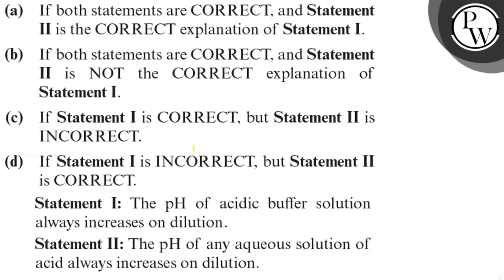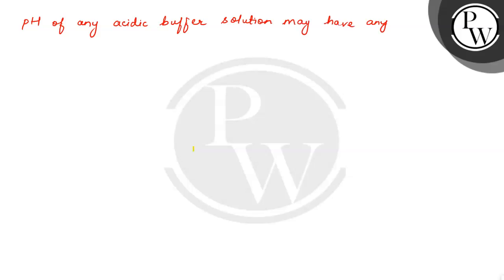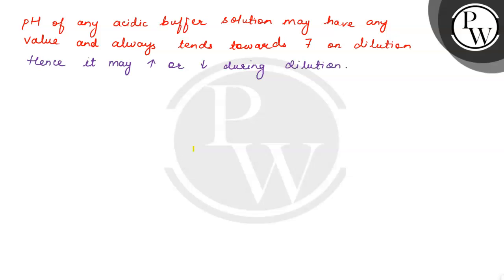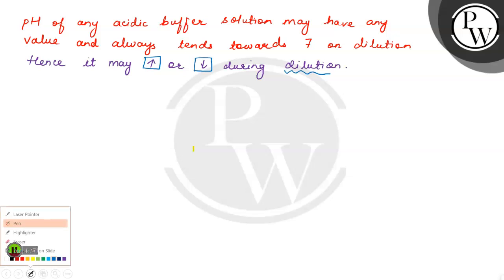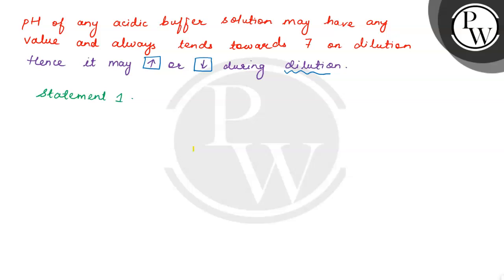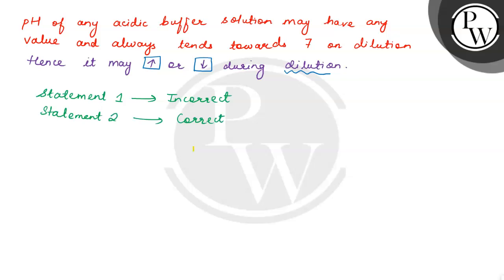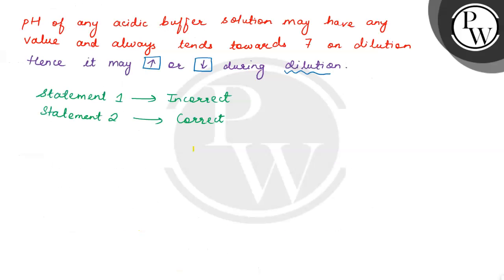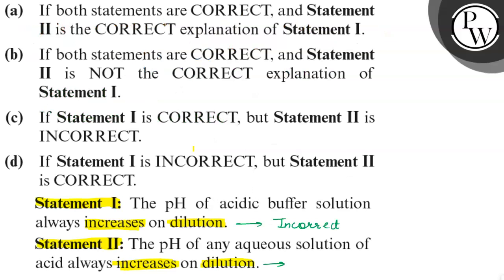(a) If both statements are CORRECT, and Statement II is the CORRECT explanation of Statement I. (...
(b) If both statements are CORRECT, and Statement II is NOT the CORRECT explanation of Statement I.
(c) If Statement I is CORRECT, but Statement II is INCORRECT.
(d) If Statement I is INCORRECT, but Statement II is CORRECT.

Statement I: The pH of acidic buffer solution always increases on dilution.

Statement II: The pH of any aqueous solution of acid always increases on dilution.